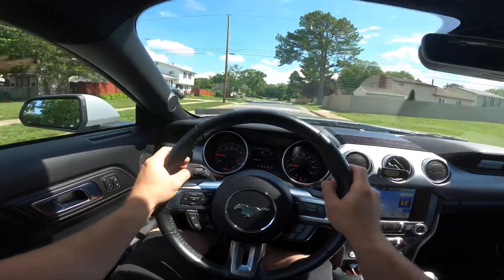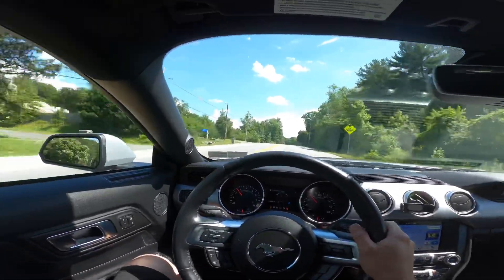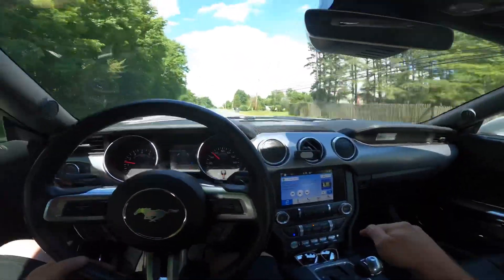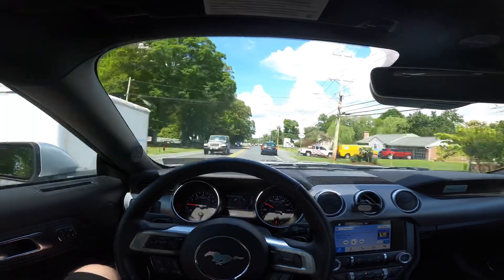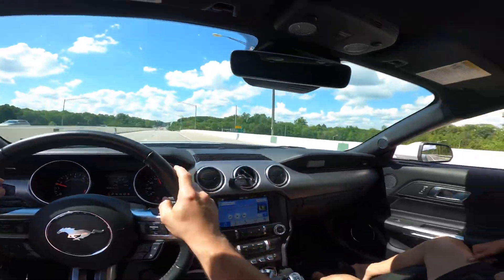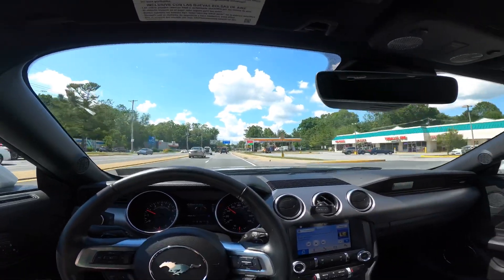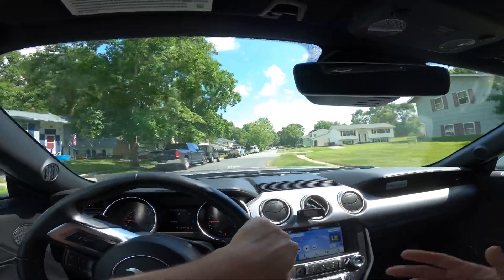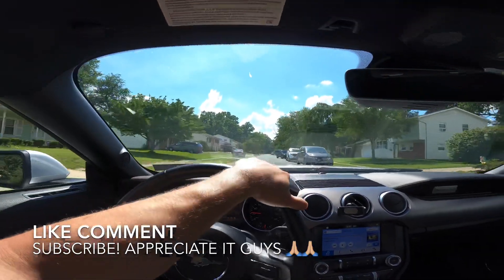How Good is the Mustang 10r80 Transmission?!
Just giving you guys a little insight on the features and how the car drives. This thing has a lot of potential and can’t wait to dive into this car ! Enjoy